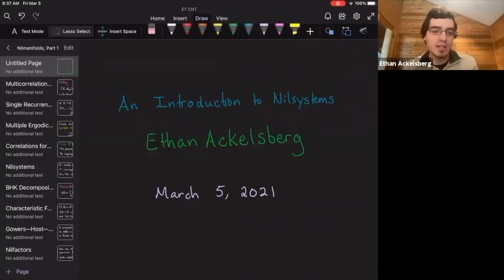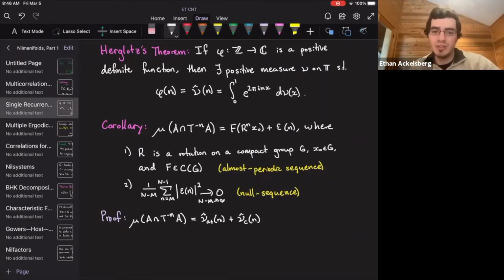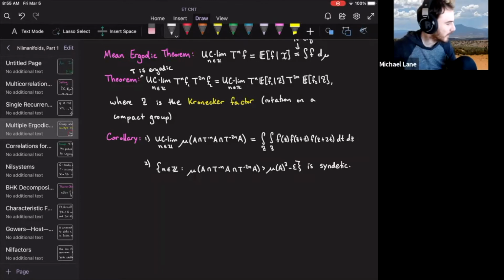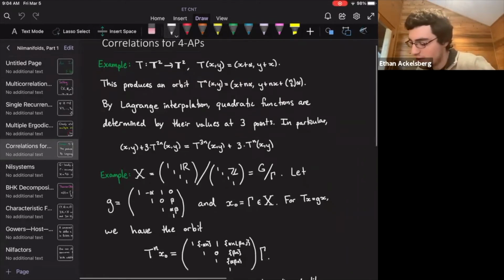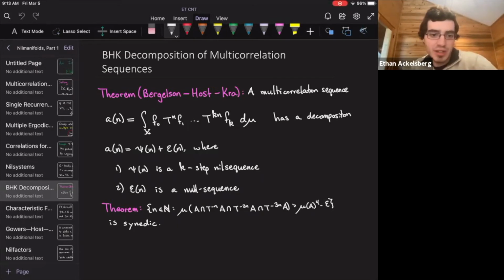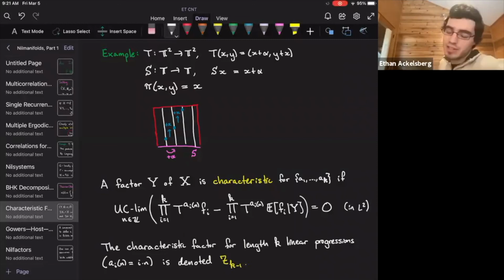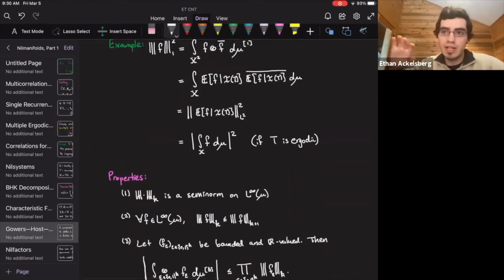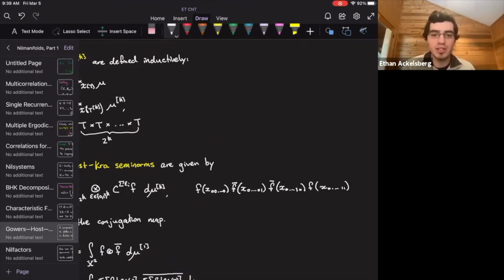Ethan Ackelsberg: An Introduction to Nilsytems (Part 1/2)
Speaker: Ethan Ackelsberg, PhD Candidate, OSU

Title: An Introduction to Nilsystems (Part 1/2)

Abstract: Furstenberg gave a dynamical proof of Szemerédi’s theorem by showing positivity of certain multiple ergodic averages. Since then, numerous generalizations and refinements of Szemerédi’s theorem have come through the study of characteristic factors for multiple ergodic averages and decompositions of multicorrelation sequences into “structured” and “random” parts. It turns out that the fundamental objects controlling the behavior of multiple ergodic averages and multicorrelation sequences are nilsystems.

In part 1 of this talk, I will introduce the basic definitions and contextualize some fundamental results on nilfactors and nilsequences. In part 2, I will discuss equidistribution results on nilmanifolds due to Leon Green and Leibman. The emphasis in both parts will be on the practical use of nilsystems in applications, but I will give key ideas to the proofs of major theorems.